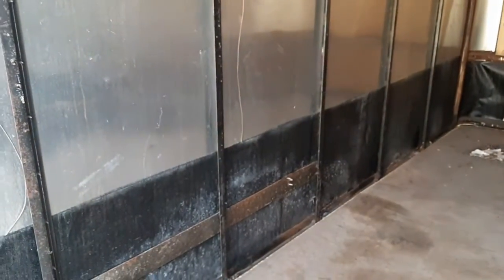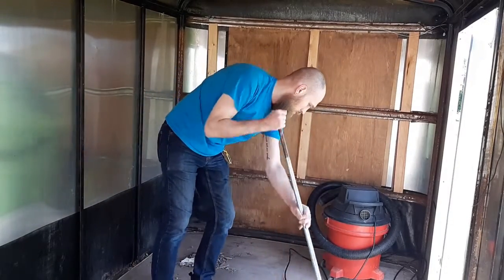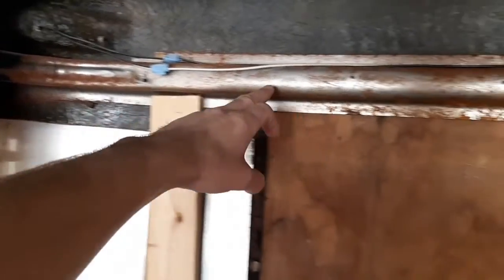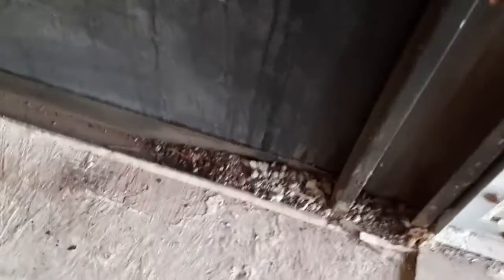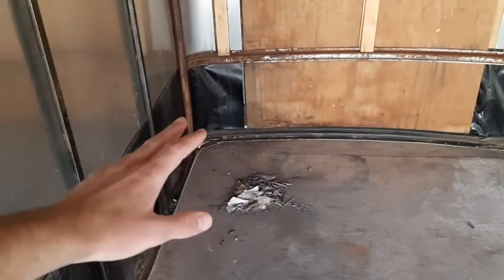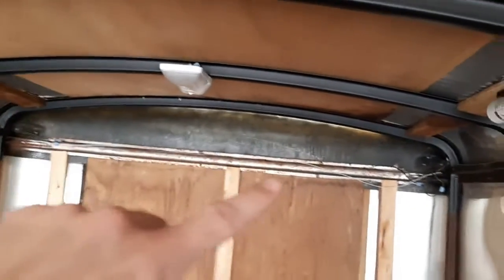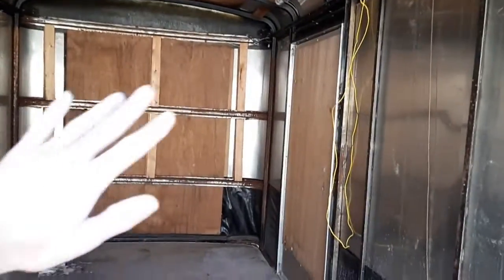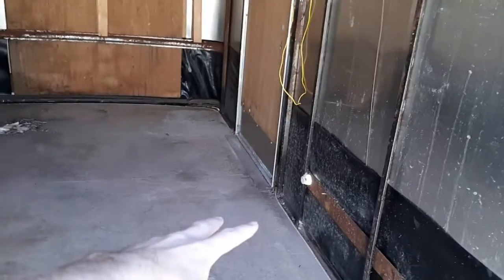Budget Motorcycle Trailer Build: 3 in 1 Combo | Behind The Enthusiast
We see them all the time, the guys with big trailers, fully loaded and carrying everything we can't. What if we bought a trailer with the intention of using it in two other ways than it was originally intended? Well look no further as I discuss my budget 3 in 1 enclosed trailer build for all my needs.